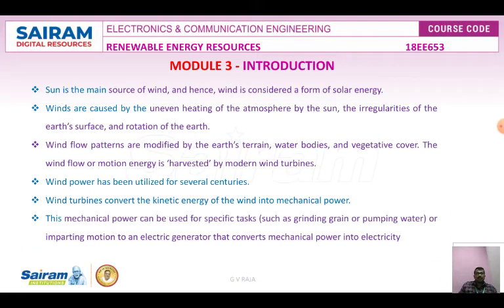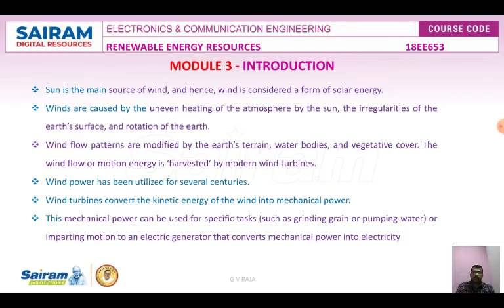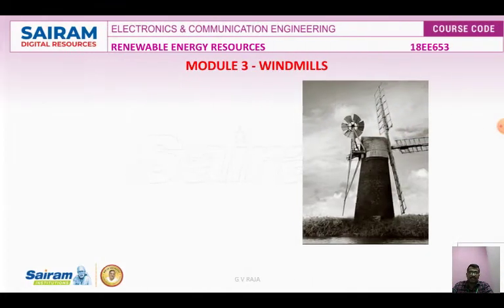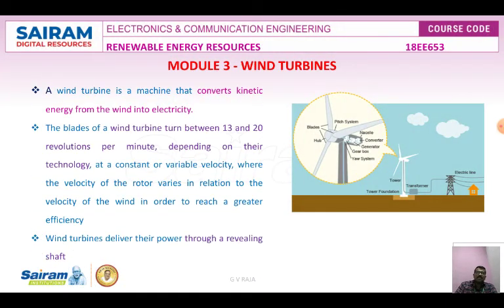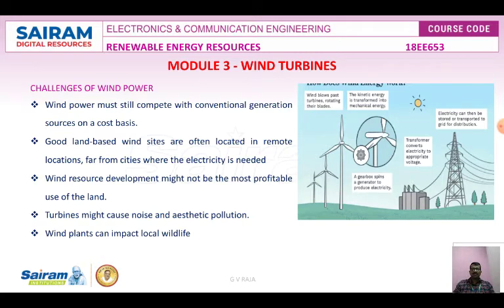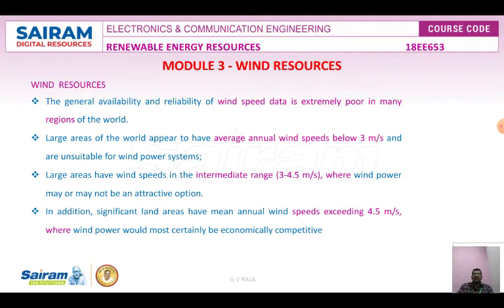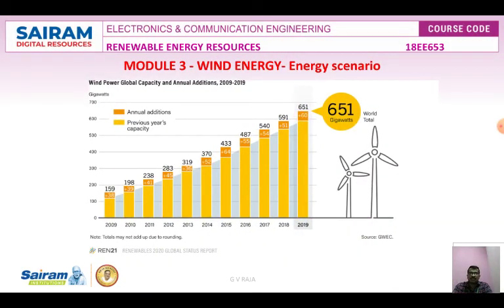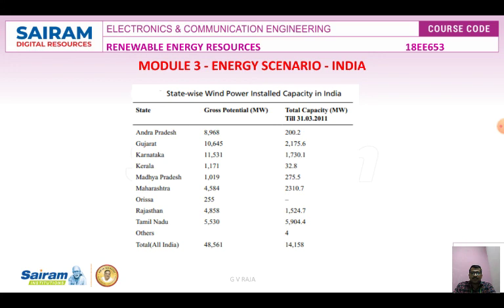Lecture Video _18EE653_Module 3_ wind energy; wind mill & turbine 5_GV.RAJA